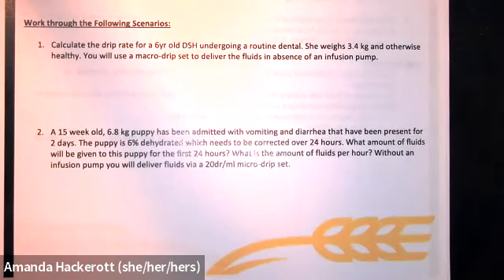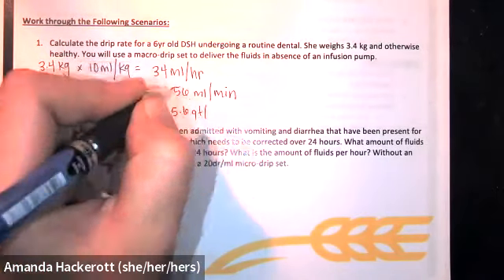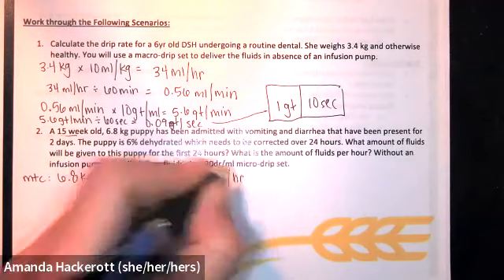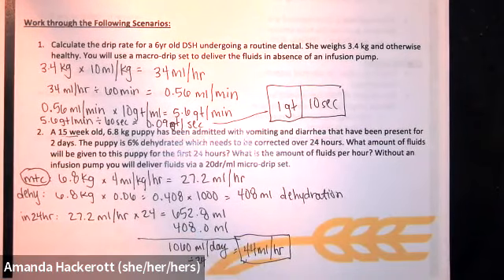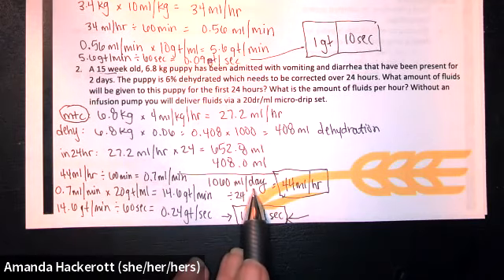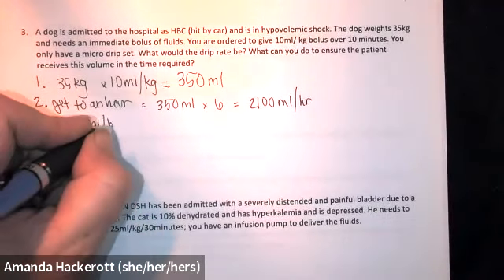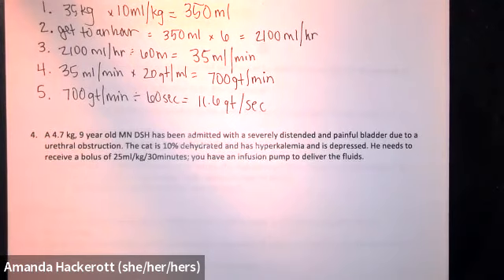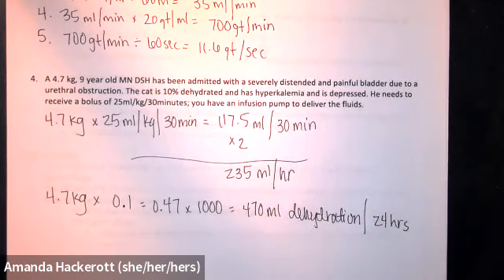Veterinary Fluid Therapy Math Calculations default